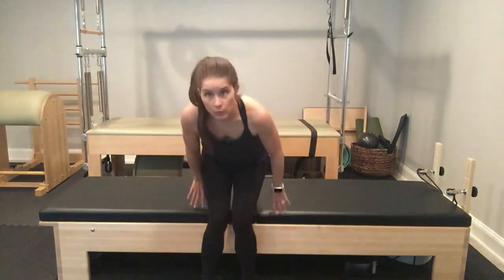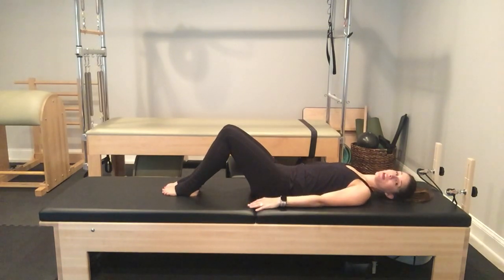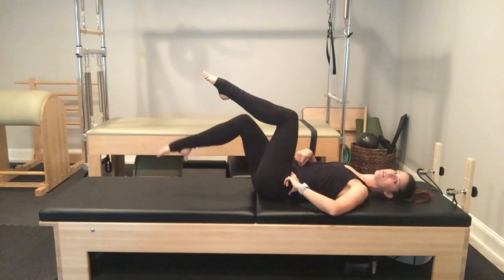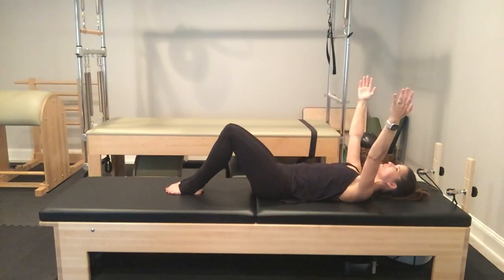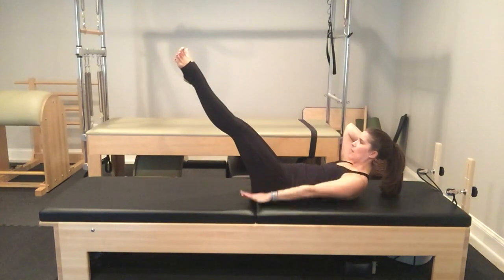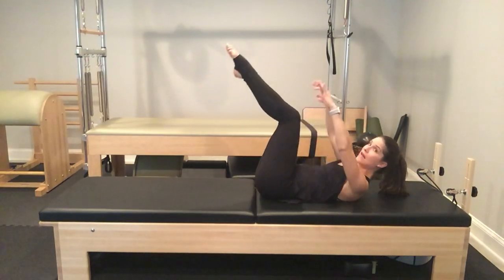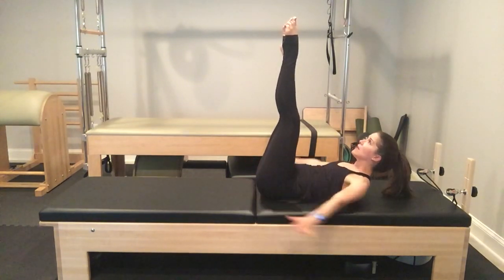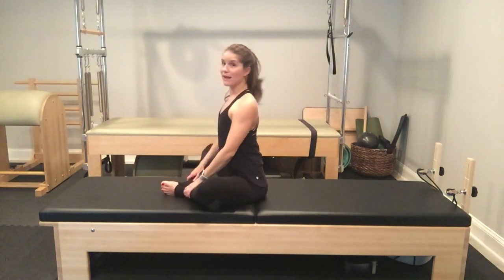Pilates 100s & Series of 5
Warm up and Pilates 100s and Series of 5. Modifications given for exercises.